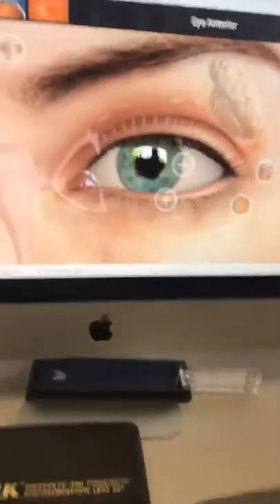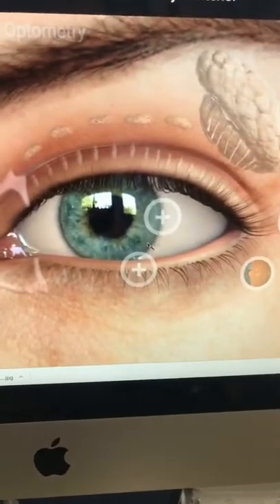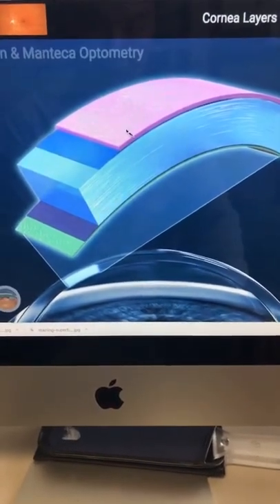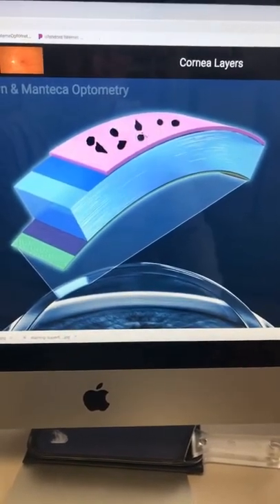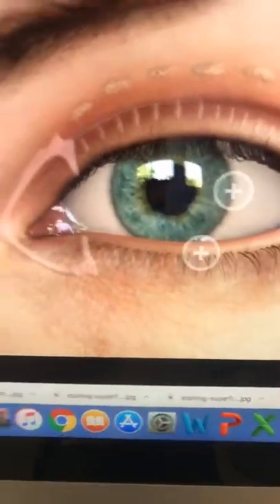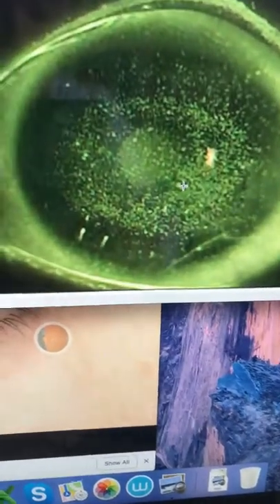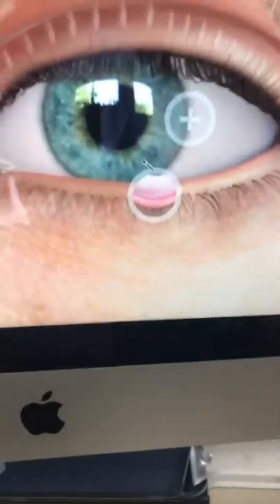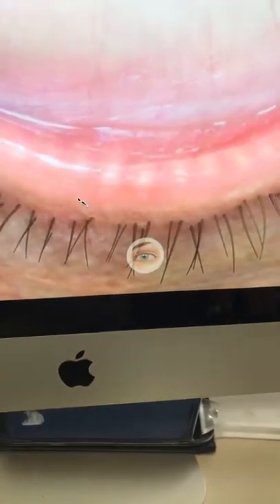Dr. D’s Daily Dose: Are your eyes burning, red, itchy and watering? We can help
Dr. Derron Lee of Midtown Optometry discusses The cause burning eyes, red eyes, itchy eyes, and watery eyes.